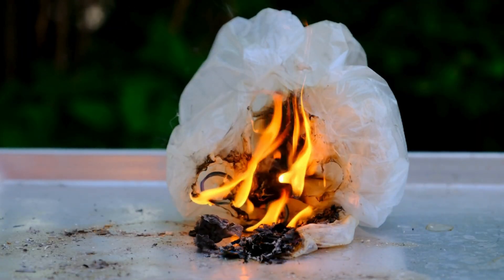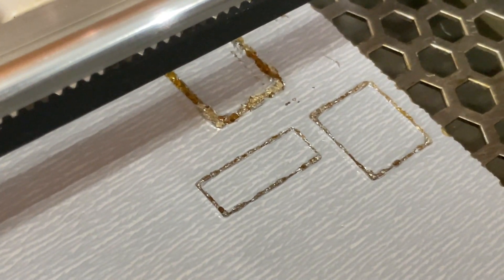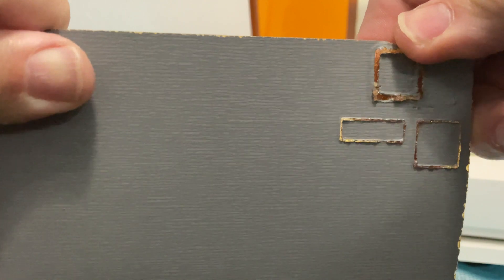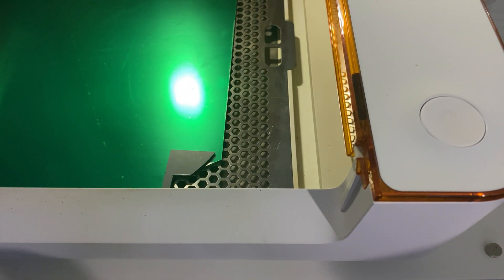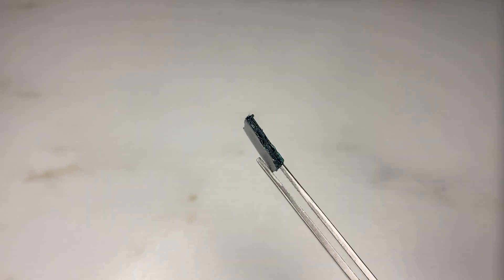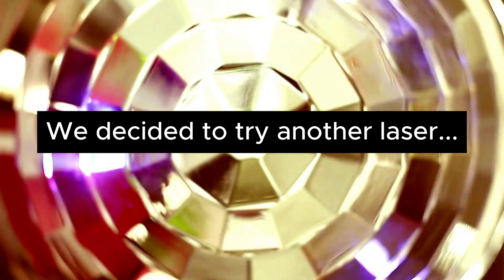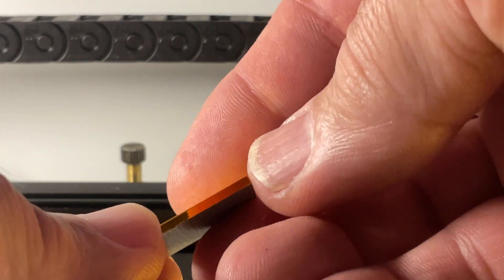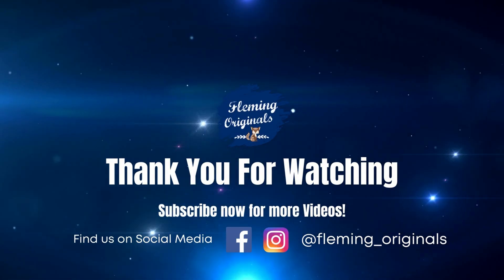Glowforge Aura: Can it Handle Mirror Acrylic?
One of our most asked questions is, "Can the Aura Cut Mirror Acrylic?" So, we put the Glowforge Aura to the test against mirror acrylic. Check out how it fared.